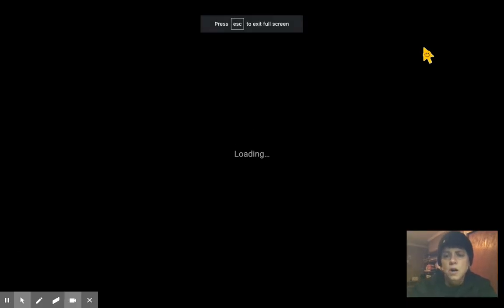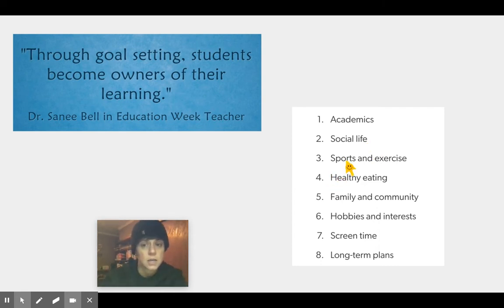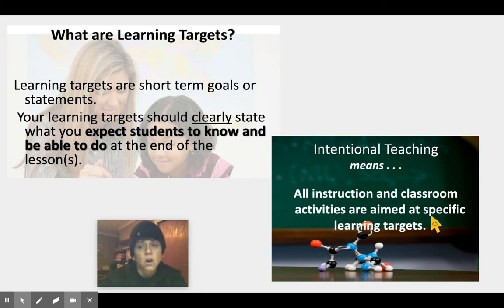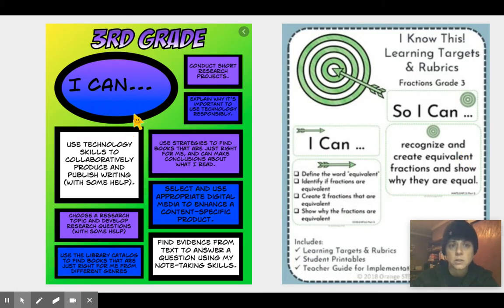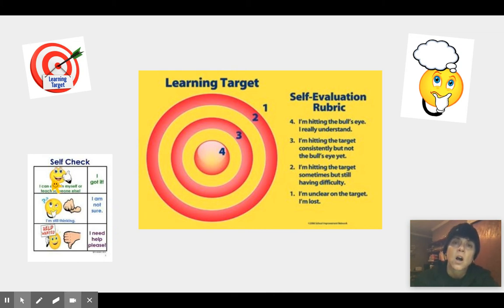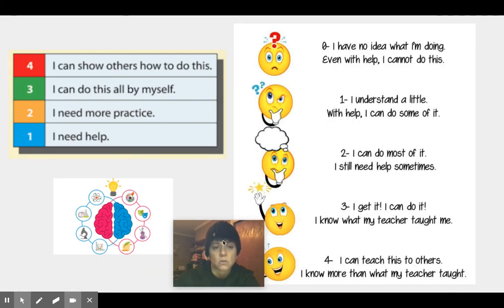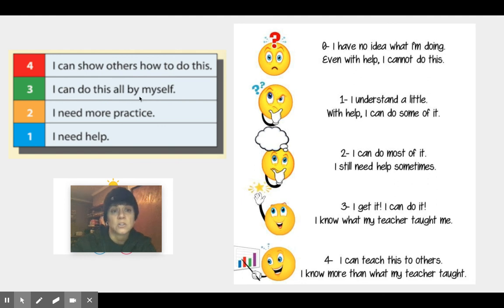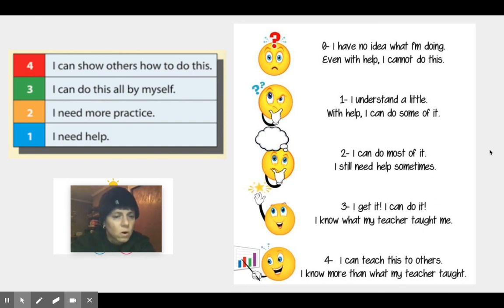Goals VS. Learning Targets